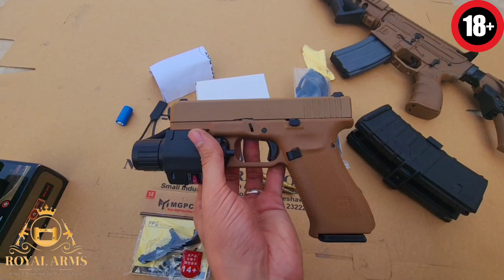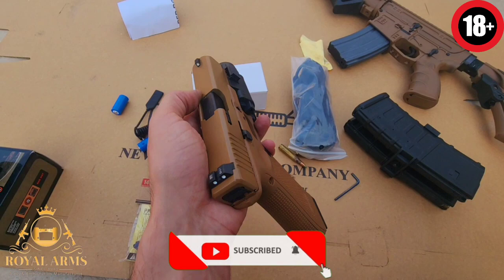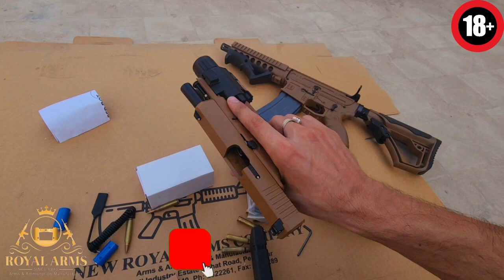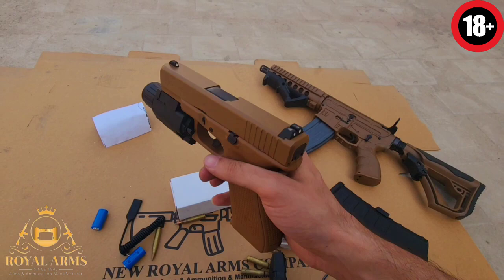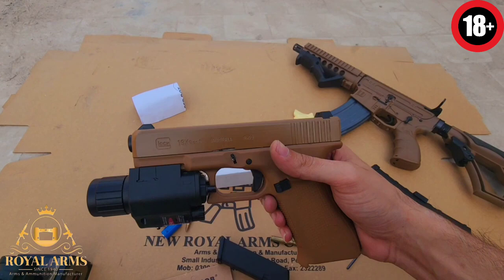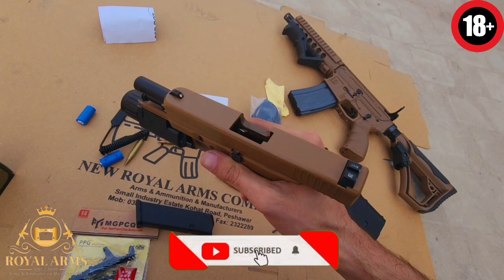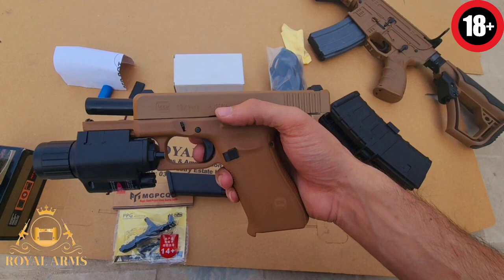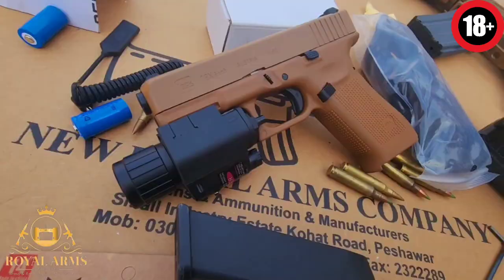glock 19X royal arms company habib ullah